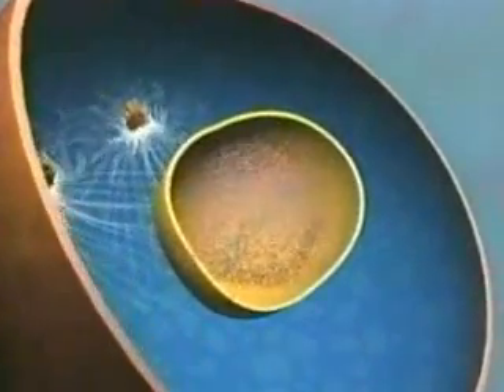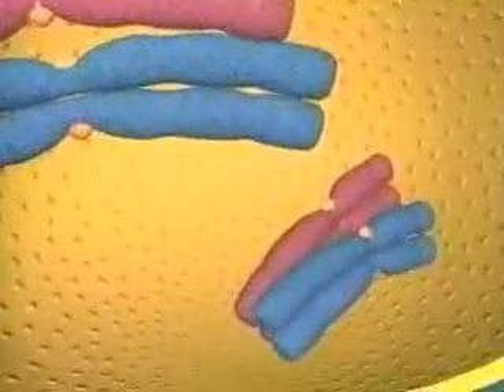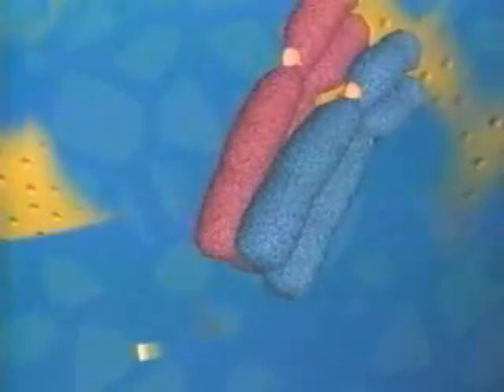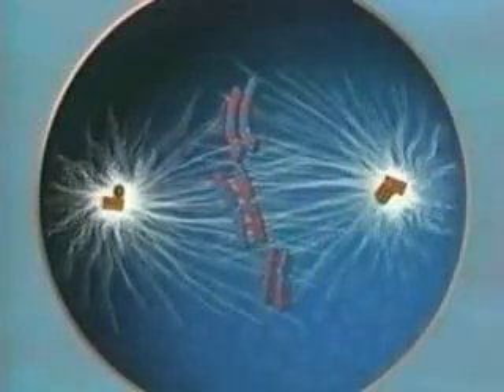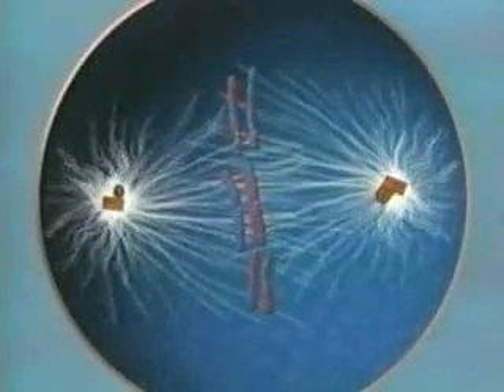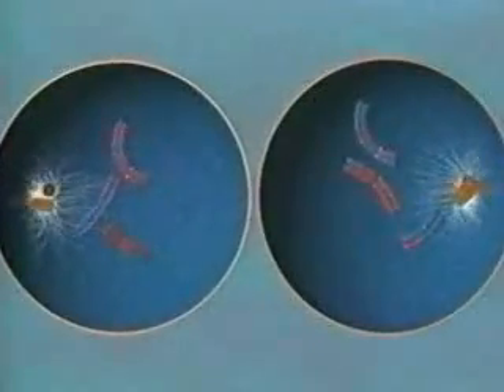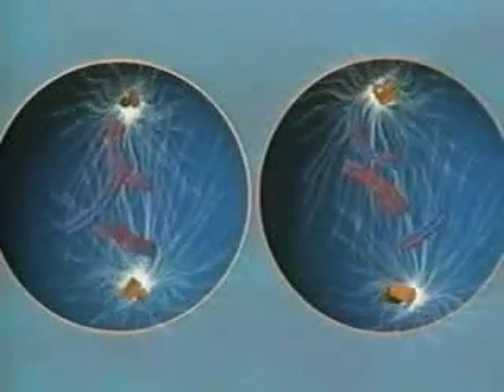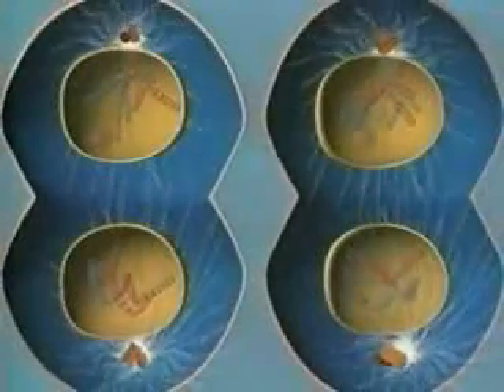Mayoz 1 Animasyonu Full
Sanal Alemin En Dinamik Bilgi ve Paylasım Portalının Katkılarıyla Mayoz1 Animasyonu..